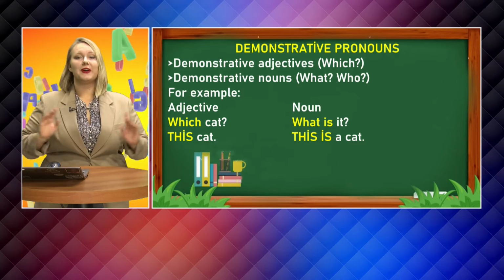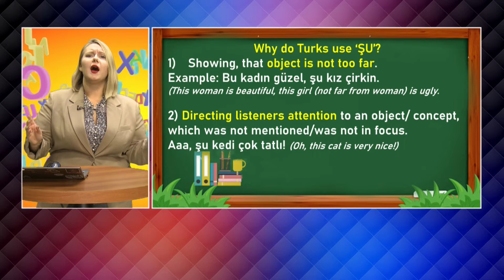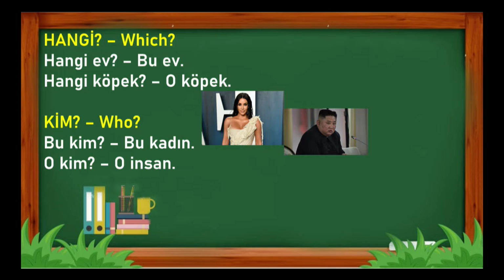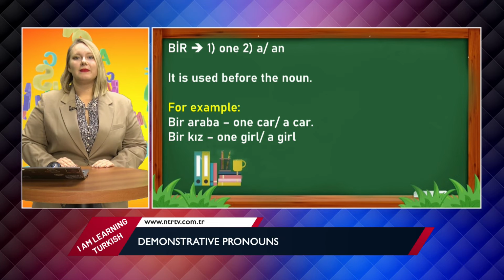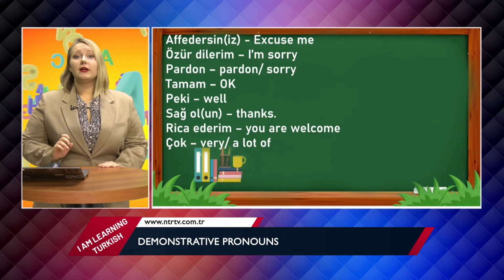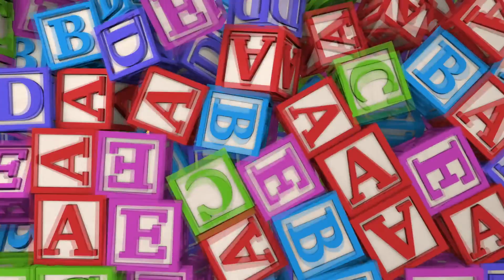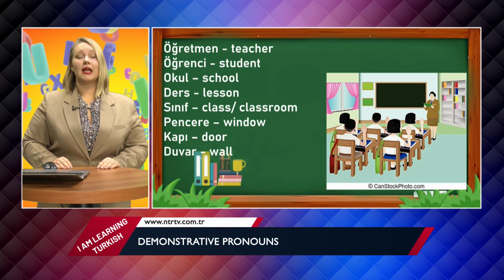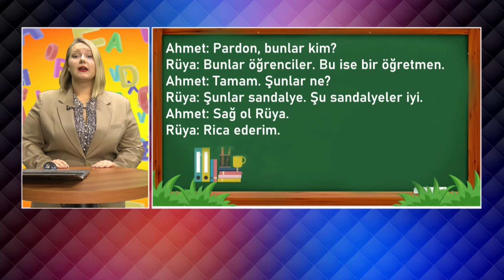NTR TV || Learning Turkish Demonstrarıve Pronouns (This, That, These, Those) Ep.3